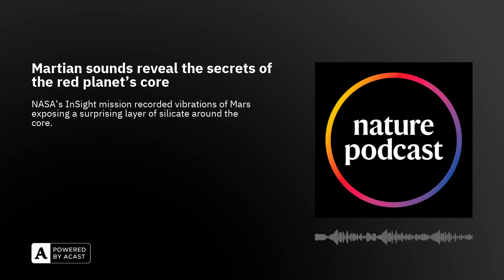Martian sounds reveal the secrets of the red planet's core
For years, researchers have been listening to Mars and the quakes that ripple through it, to understand the planet's internal structure and uncover its history. But often these results have left more questions than answers. Now, though, new research published in Nature reveals the composition and size of Mars's core, finding that it is much smaller than previously thought.

Research Article: Khan et al.
Research Article: Samuel et al.

Image credit: AlexLMX/iStock/Getty